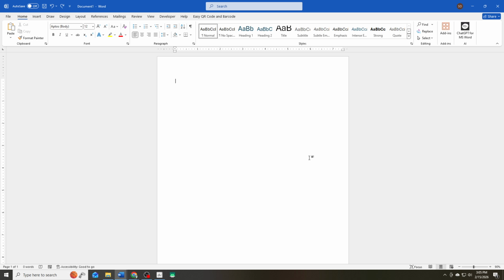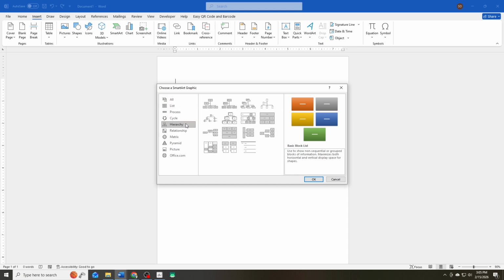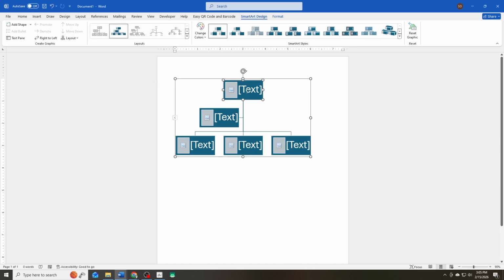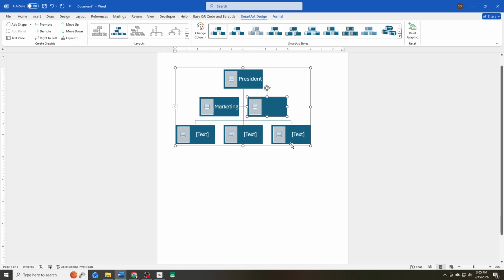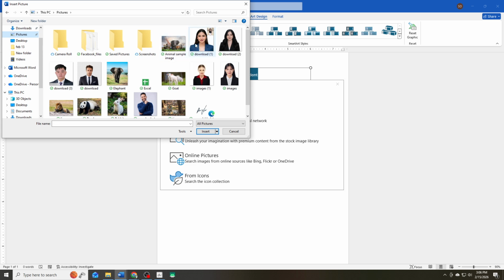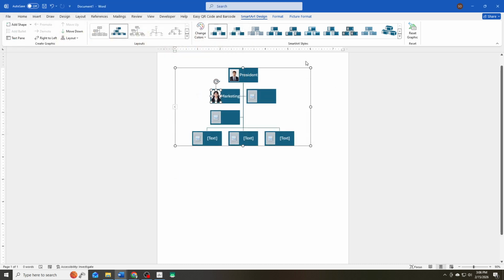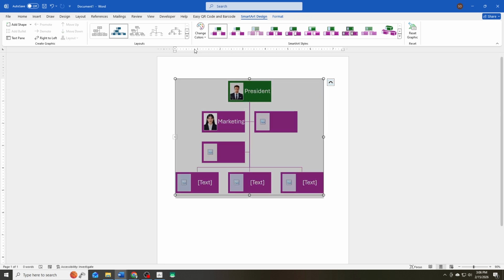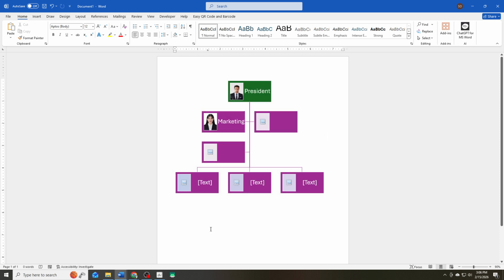How To Make An Organization Chart With Pictures In Microsoft Word [2026 Guide]